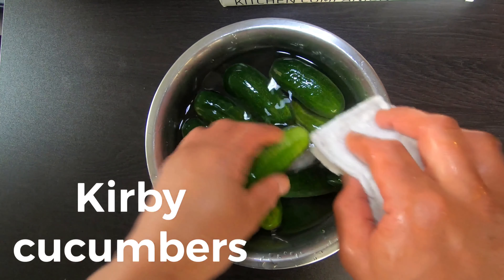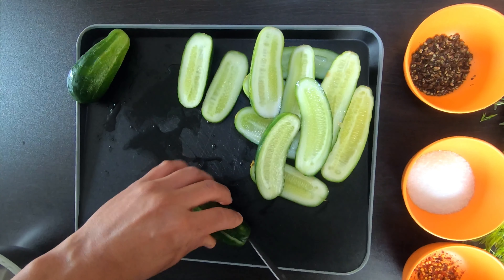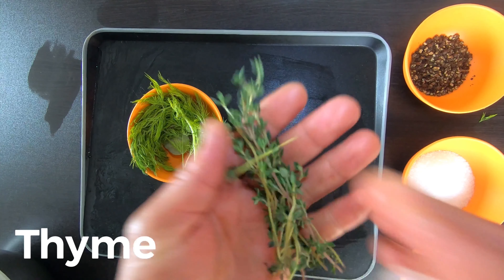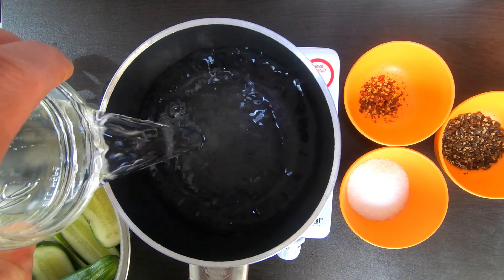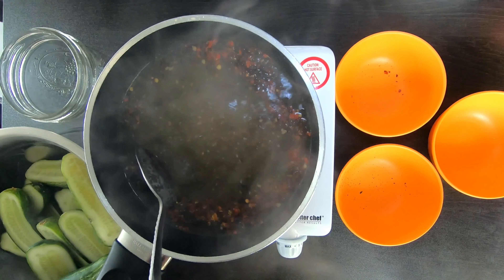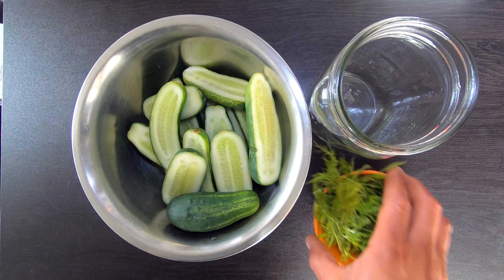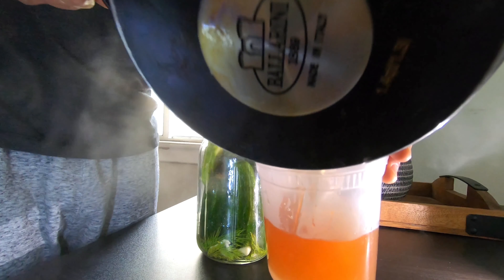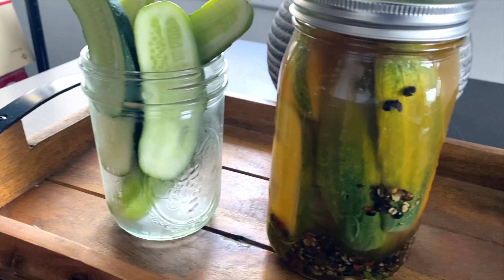Homemade Dill Pickles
Hey guys! Wanted to make a quick video of how to make pickles with everyday common ingredients you probably already have at home.

Kirby cucumbers
White vinegar
Dill
Bay leaf
Thyme
Garlic
Salt
Black pepper corns
Red pepper crushed